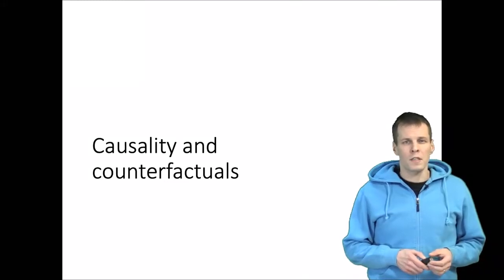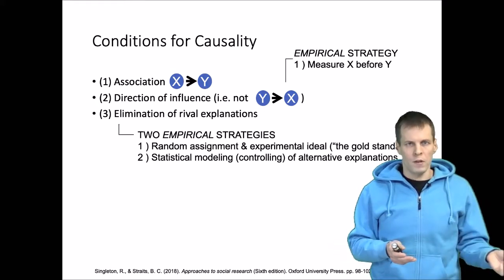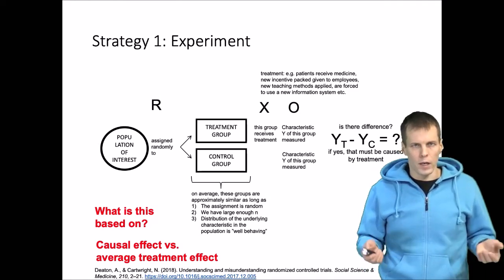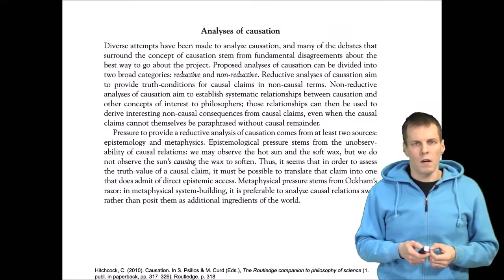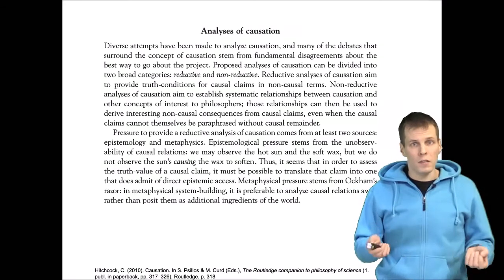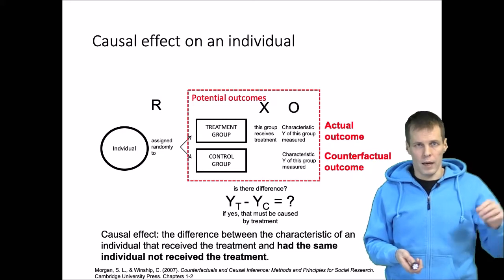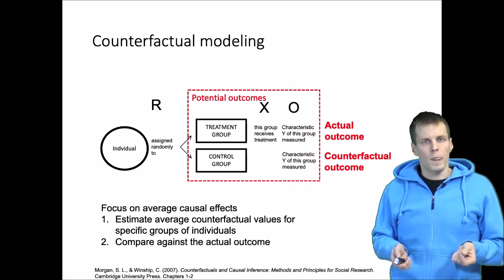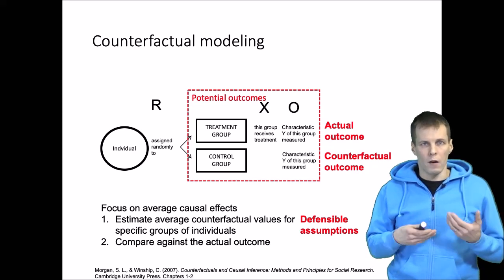Causality and counterfactuals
The counterfactual model is one of the most commonly used theories for
causality in social sciences. The idea of the counterfactual model is that there are two potential outcome for an individual. For example, in an experiment, an individual can be assigned either to receive a treatment or to be in the control group that does not receive a treatment. However, because an individual can be assigned to just one group, only one of these potential outcomes is observed and the other one, called the counterfactual outcome, is not. The model defines the causal effect as the difference between these two outcomes. For example, in the case of experiments, the causal effect on an individual level is defined as the difference after the treatment and the counterfactual case had the person not received the treatment.